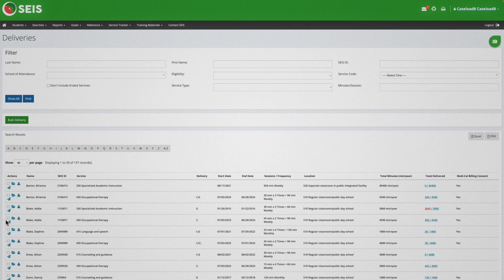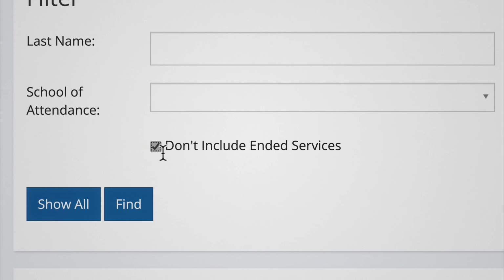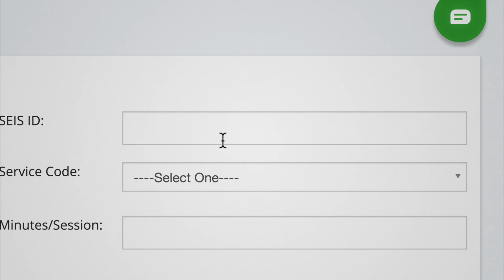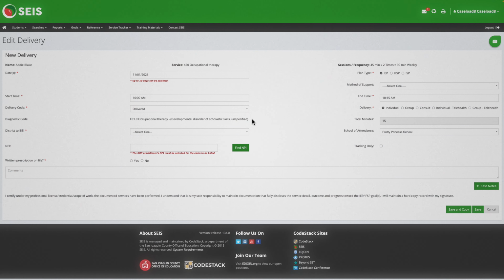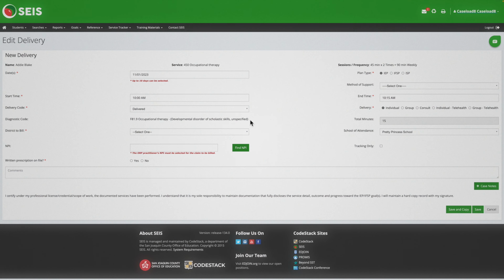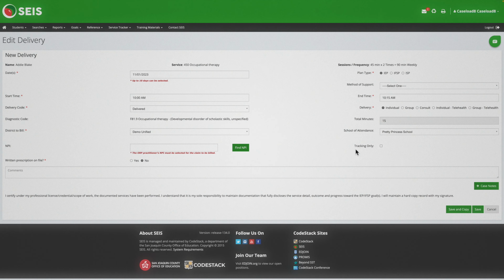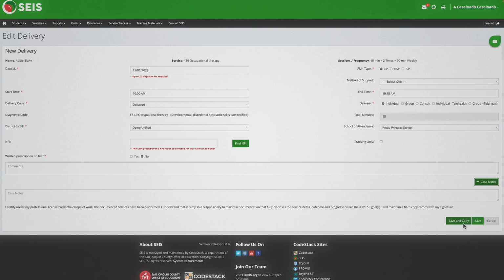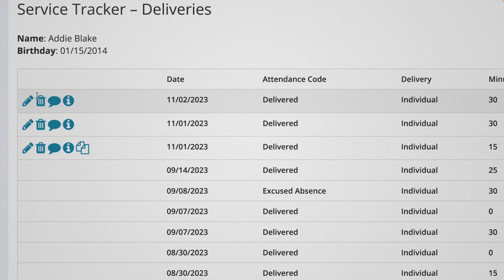How To Deliver A Service